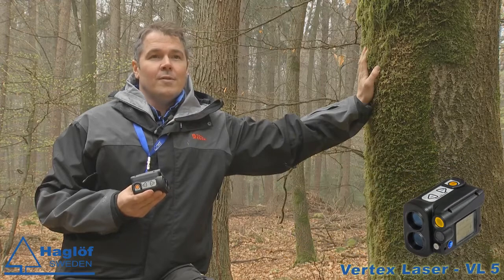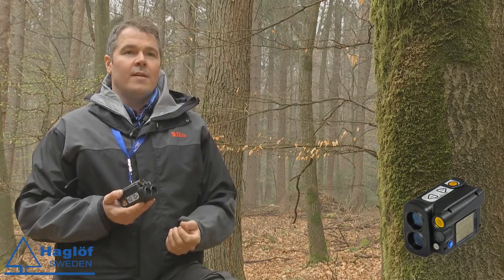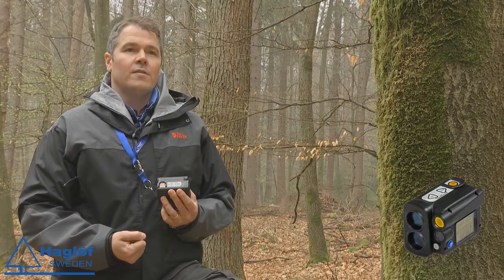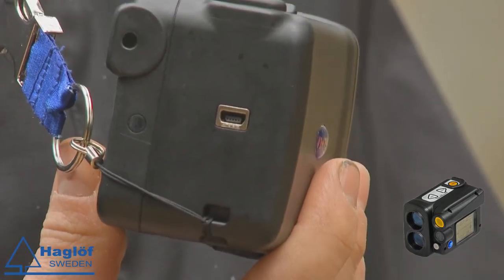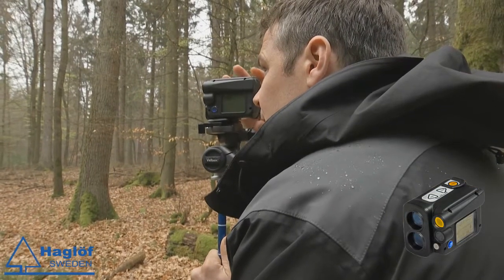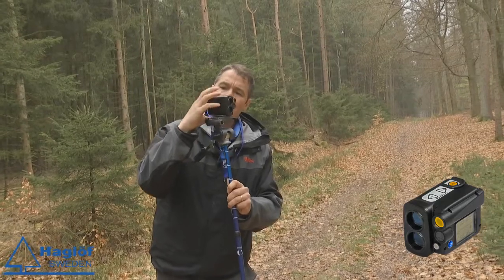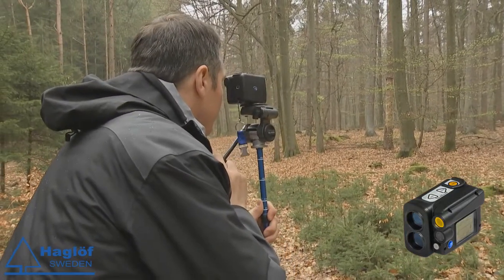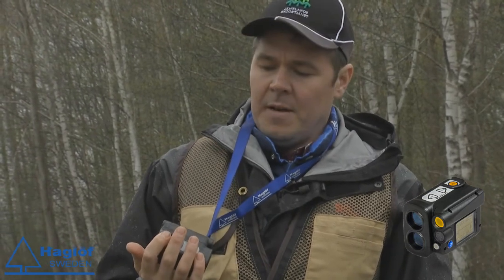Vertex Laser - VL5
The  Vertex Laser - VL 5: A new Vertex Laser instrument the VL5 offers storing and processing capacity to measuring, Distance, Height, Angle, Inclination, Limit tree height and Delta height.